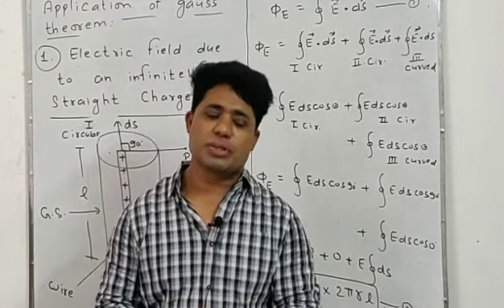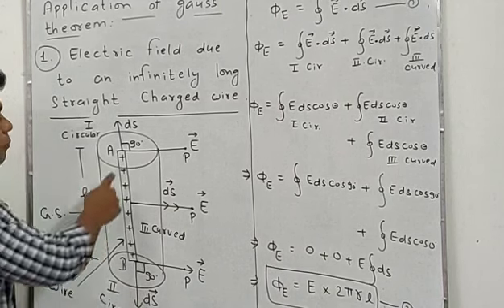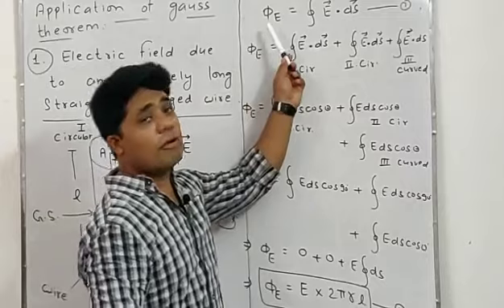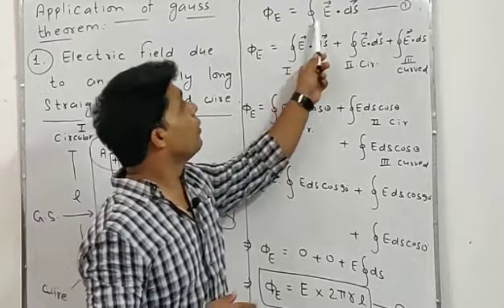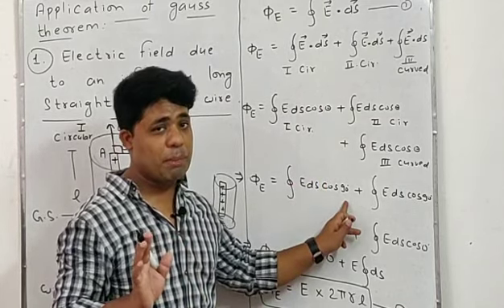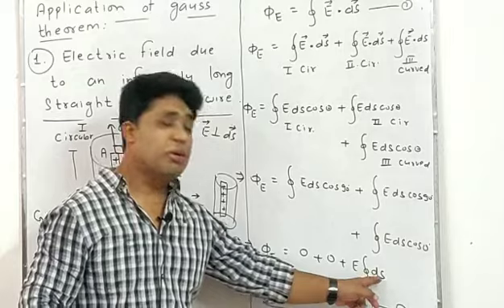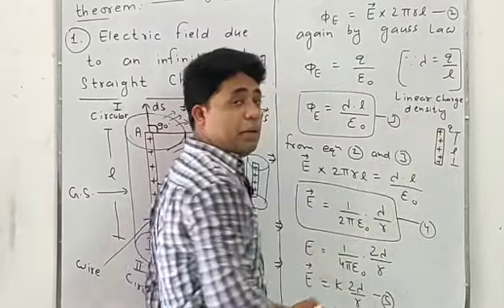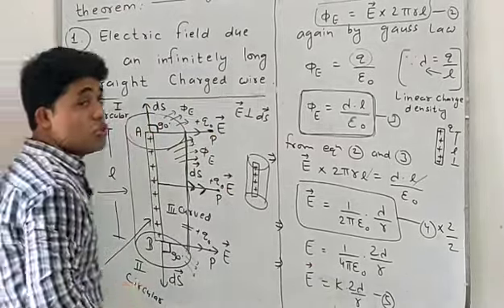Application of Gauss theorem.....electric field due to infinite charged straight wire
#12 boards students#JEE#NEET